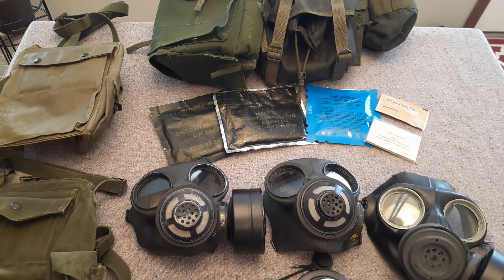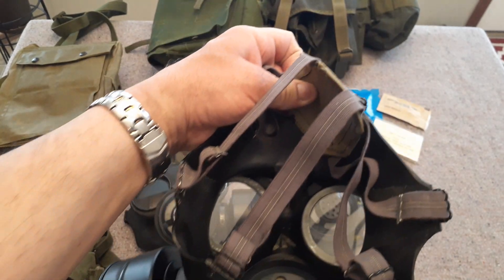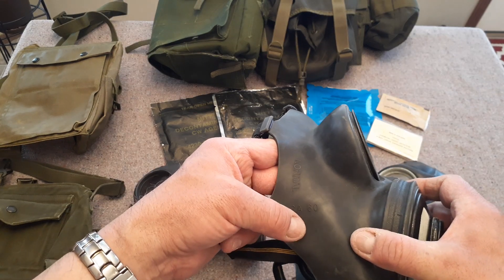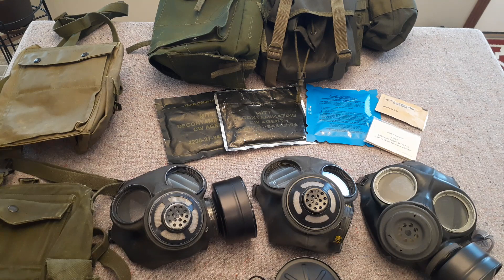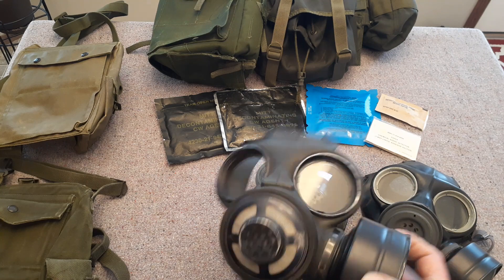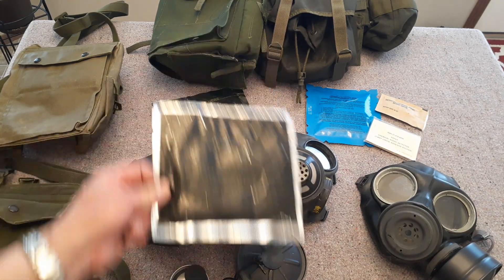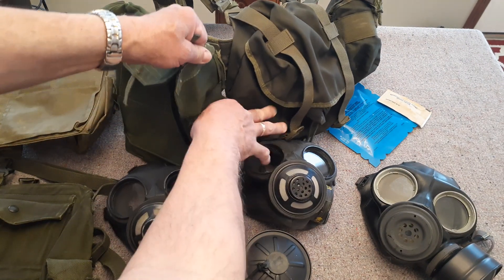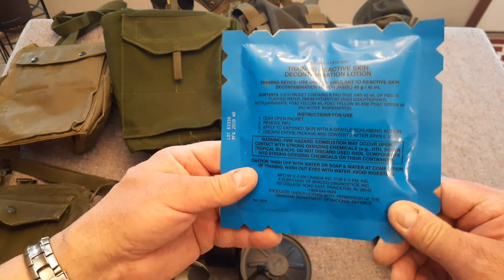Canadian Gas Masks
My post WWII Canadian gas mask collection. I forgot to mention that the C3-3 version had threads to accept both the 40 mm and 60 mm canisters.